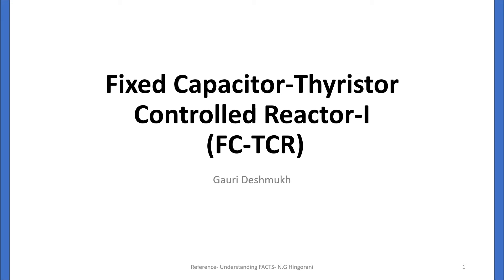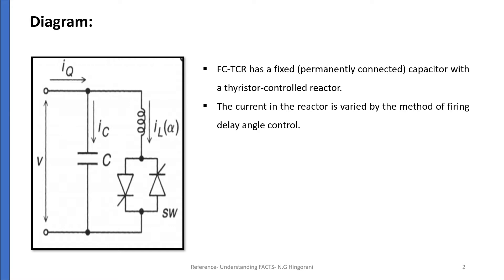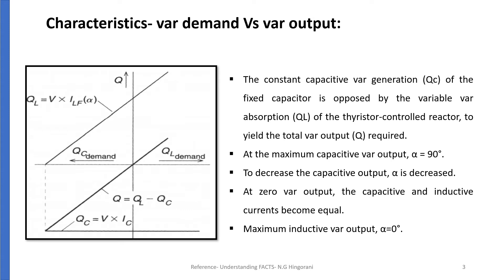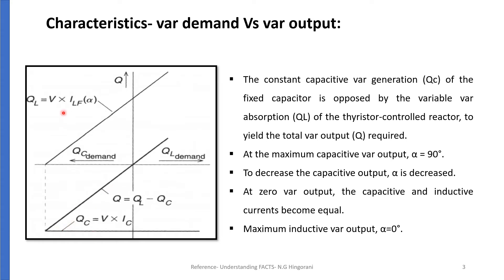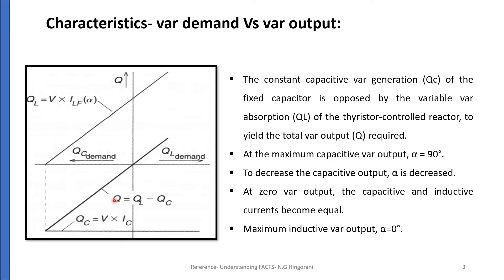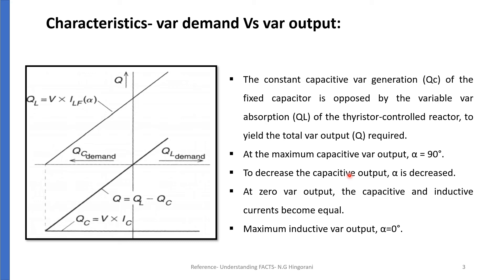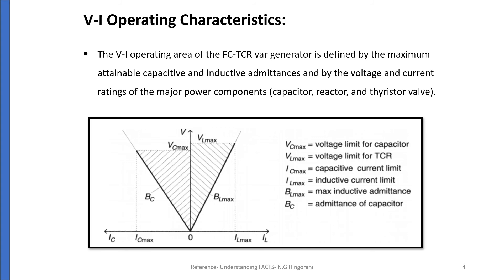Fixed Capacitor Thyristor controlled reactor FC TCR1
Shunt connected device having capacity to supply or absorb reactive power as per system requirement. It has a fixed capacitor and a variable reactor. FC-TCR basic structure its var demand versus var output characteristics and VI characteristics are discussed in this video.